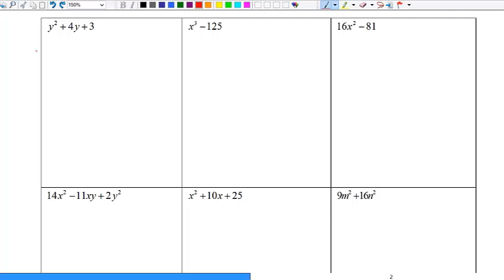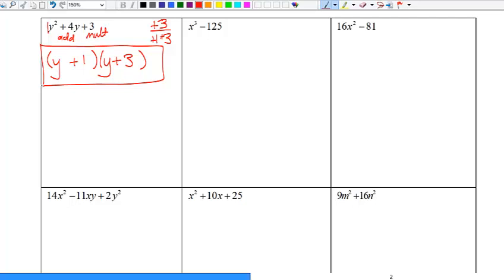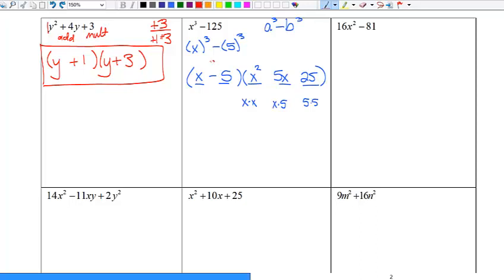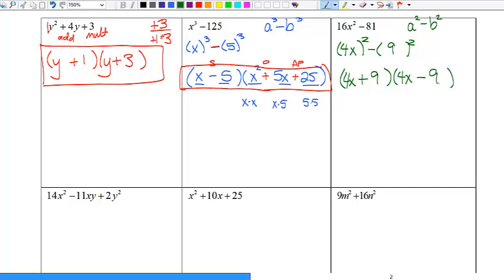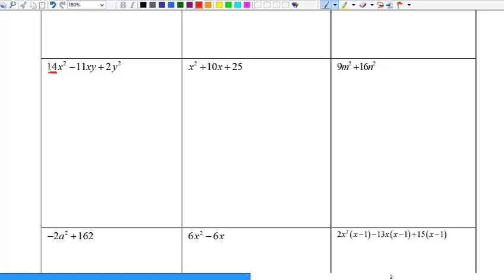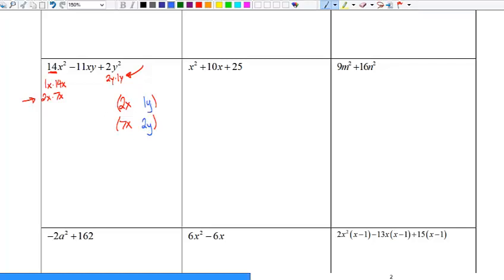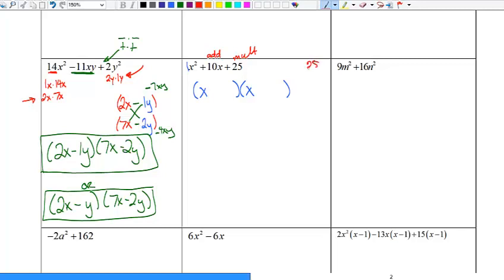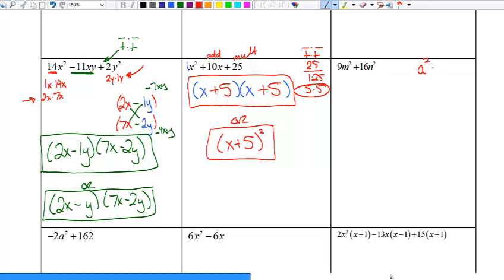0314/1314 Lesson 10 Part 2